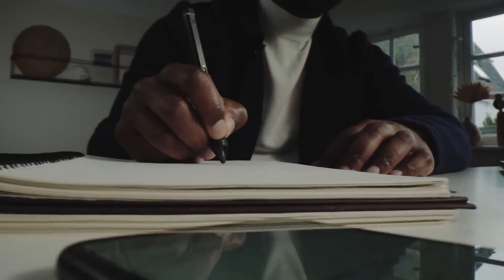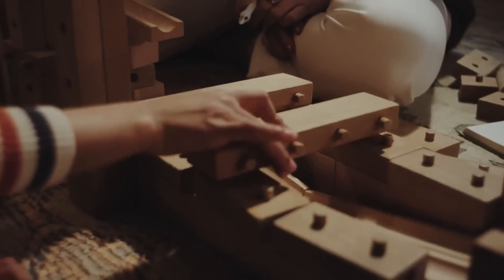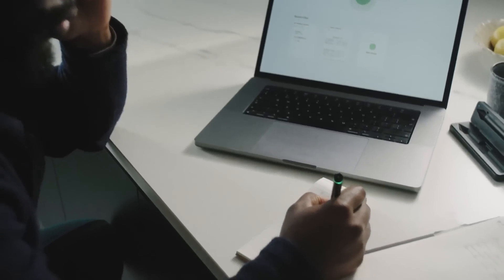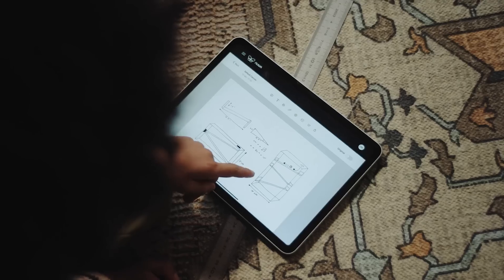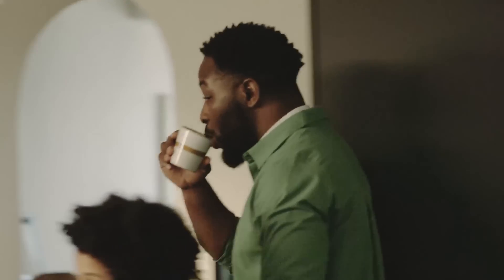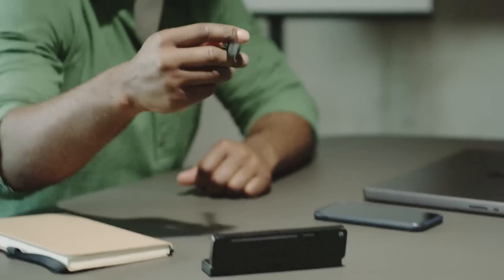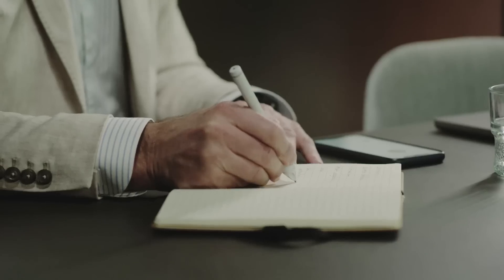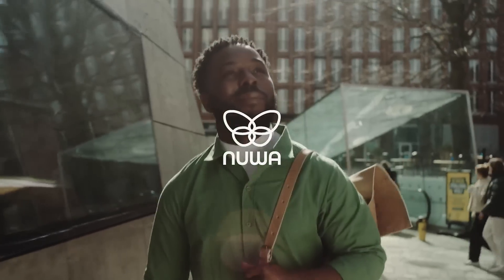A Kickstarter Project We Love: Nuwa Pen | Ai-Powered Ballpoint Pen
Nuwa Pen | AI-powered Ballpoint Pen
From Ink to Digital in Seconds. ||| On any piece of paper.